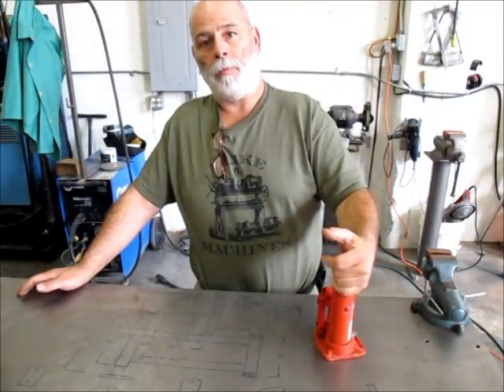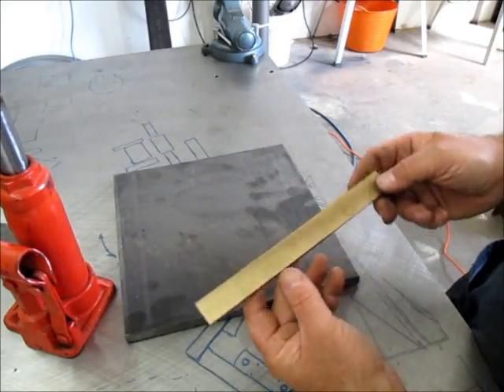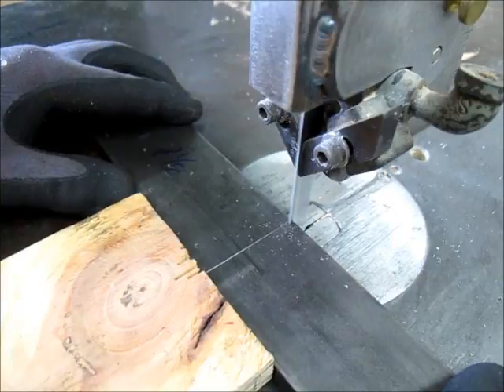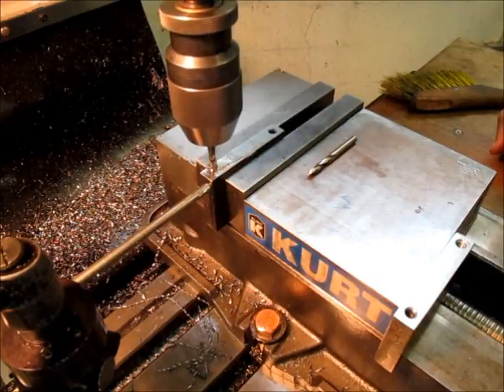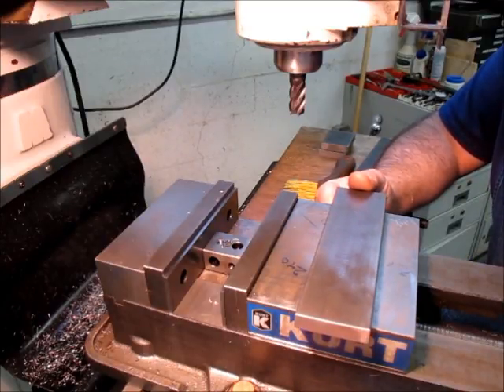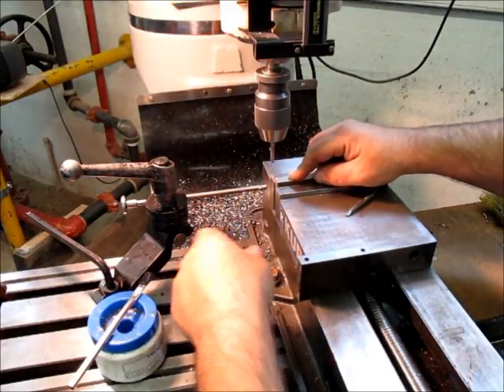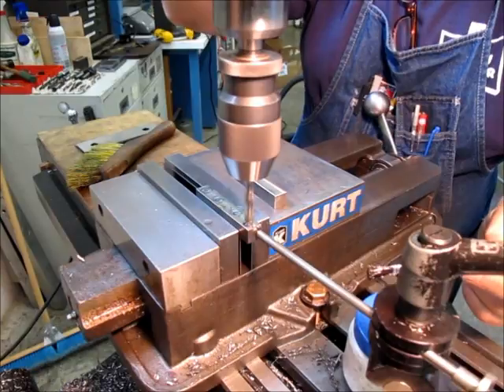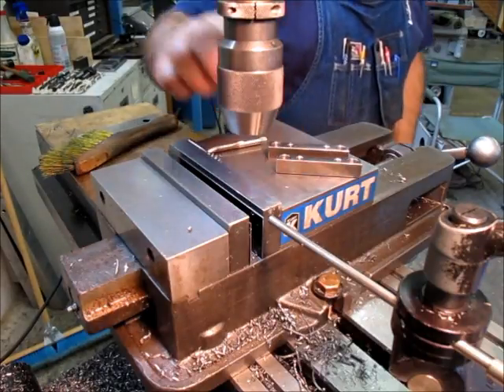Toe Jack Episode 1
In this episode we start building a hydraulic toe jack used for moving heavy machinery. Starting with a small economy 2 ton hydraulic jack we convert it using custom designed and fabricated parts.